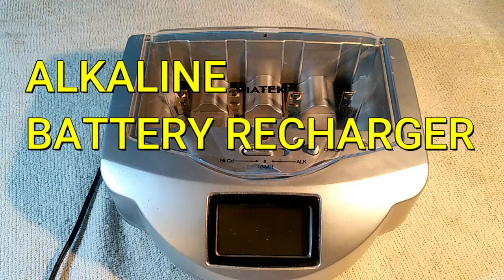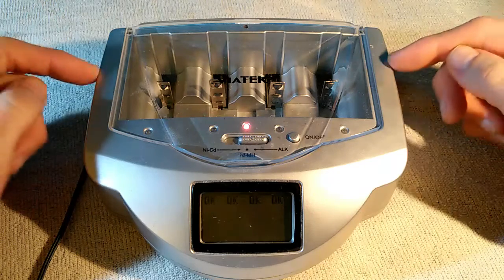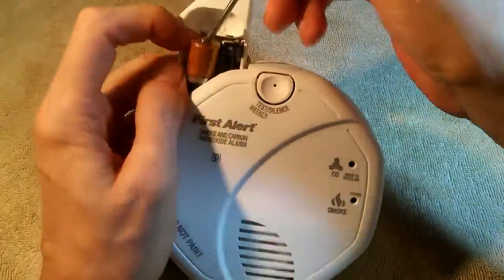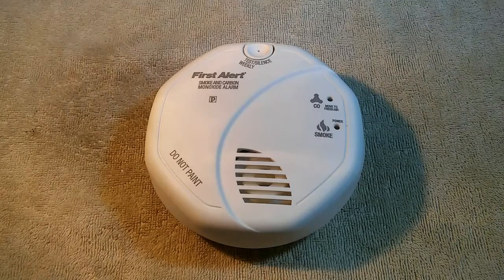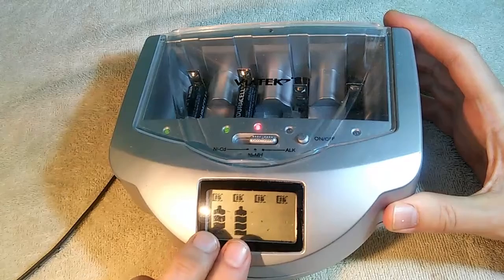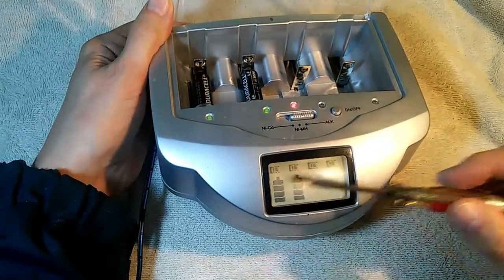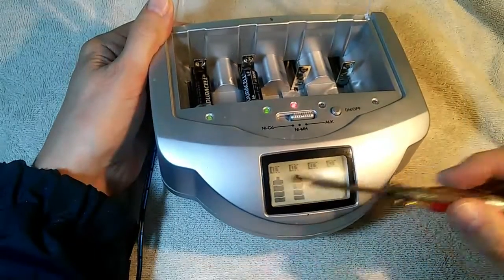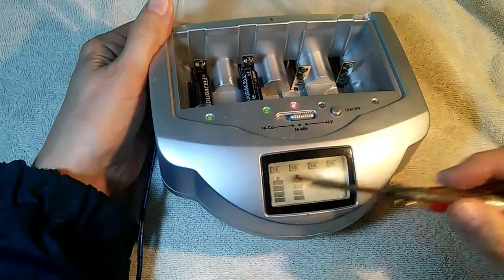Alkaline Battery Charger. Is it Real?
This video is about the Viatek Model RE02 battery charger. In addition to Ni-Cd and Ni-MH batteries, which are re-chargeable, this device also claims to re-charge alkaline batteries.  Alkaline batteries are not considered re-chargeable.  If you put them into the charger, they will take a charge and they will measure 1.5 volts, but how much energy was actually put back into the battery?
In this experiment, I use a smoke alarm to measure the relative amount of energy there is in alkaline batteries.  The smoke alarm draws a small steady current.  The smoke alarm will signal low battery when the battery voltage drops below 1.35.    The length of time it takes to go from full charge (1.5volts) to low battery (1.35 volts) will provide a measure of the relative amount of energy.  I start with new fresh batteries.  I let the smoke alarm run down to low battery and record the number of days.  I then recharge the batteries and place them back into the smoke alarm and let it run until the low battery signal chirps again.  I repeated the process 2 more times.   Each time the batteries took a charge and measured 1.5 volts, but the length of time they ran was dramatically shorter than new batteries and became shorter with each charge.
This video is a follow up to an earlier video I made in 2018 on the same subject.  On that video I did not have quantifiable measurements.  Many comments were posted by people who claimed they routinely re-charge alkaline batteries with good results.  My experiment shows that, although the alkaline battery appears to take a charge, the amount of energy put back into the battery is actually very small, and gets smaller with subsequent re-charges.